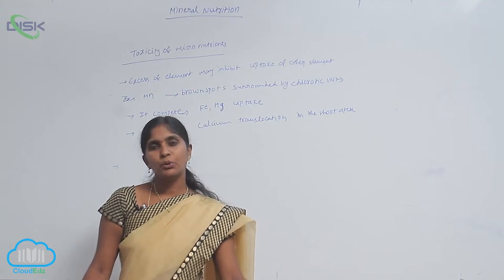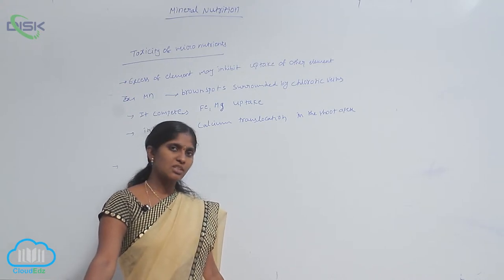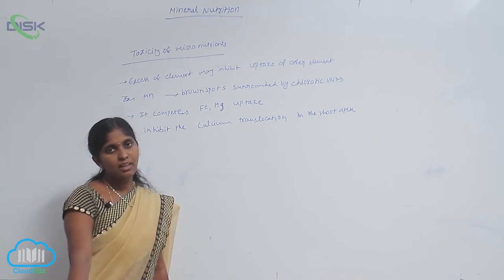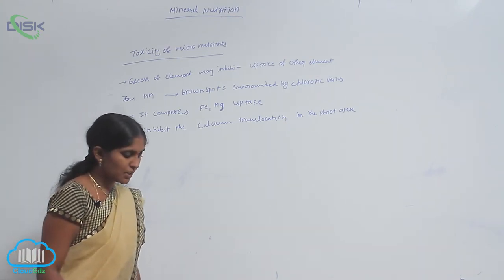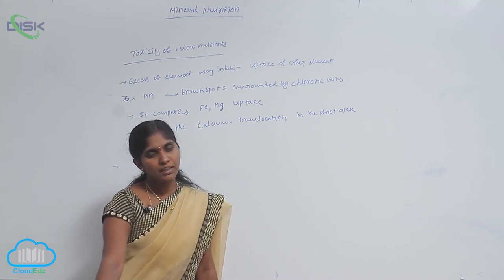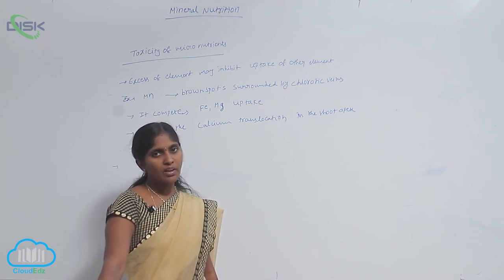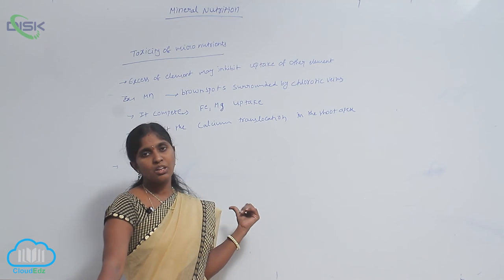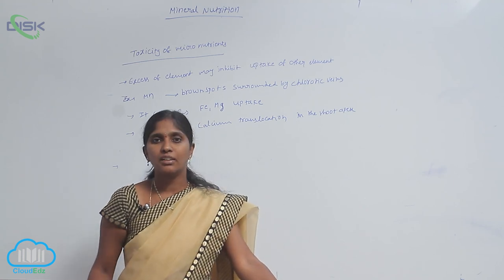ESSENTIAL MINERAL ELEMENTS || Toxicity of mic nut 2 || Disk Telangana